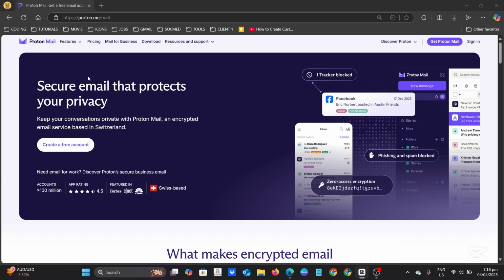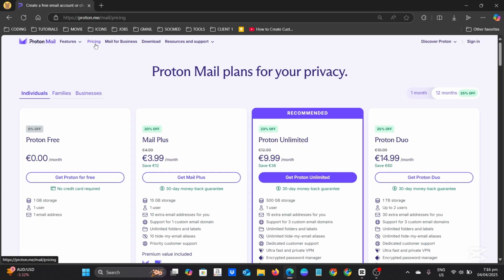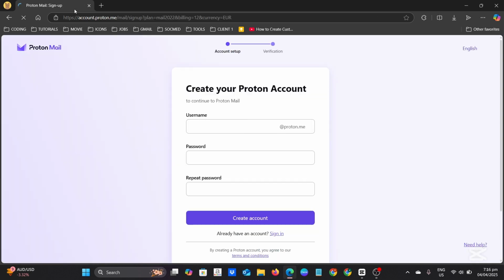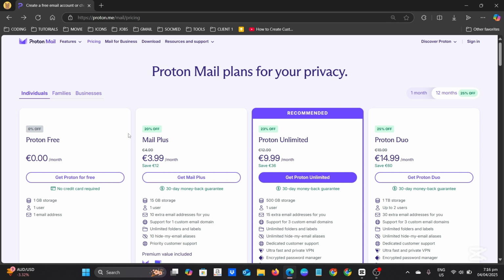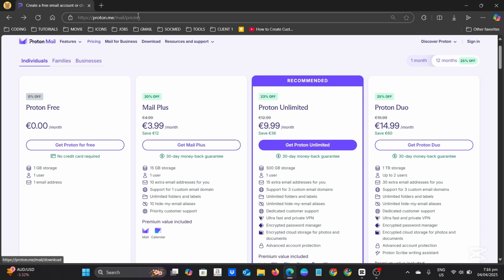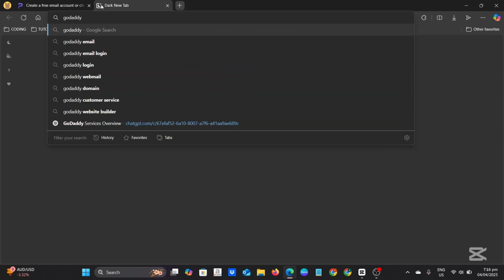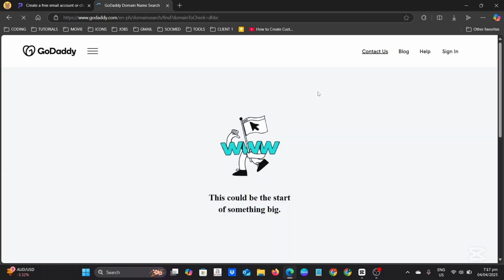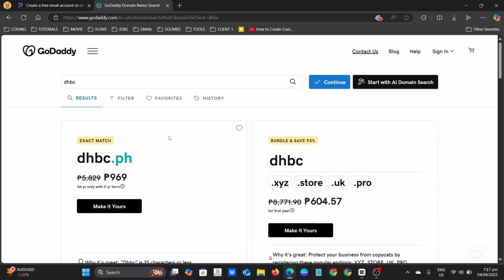How To Add Custom Domain To ProtonMail 2025 (Step By Step)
Want to use your own domain name with ProtonMail? Learn how to configure DNS settings, verify your domain, and set up email addresses using your domain — perfect for businesses, freelancers, or privacy-focused users in 2025.